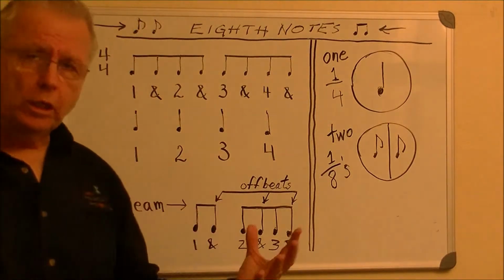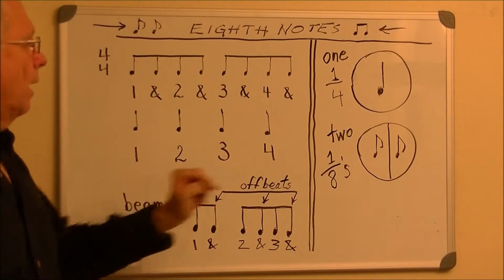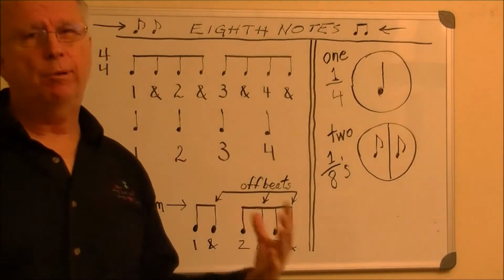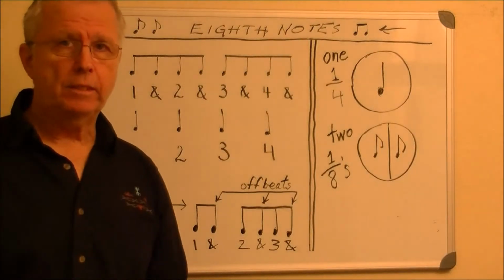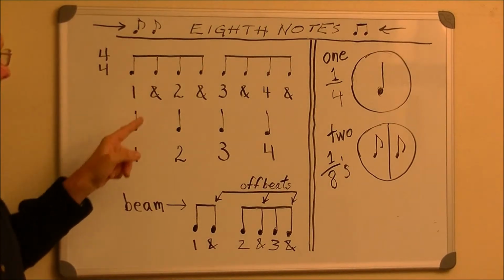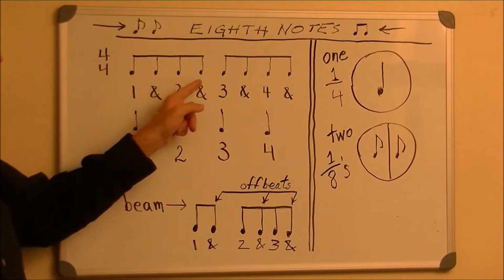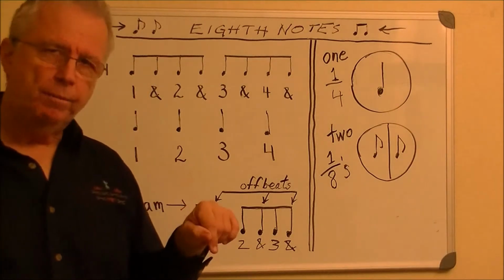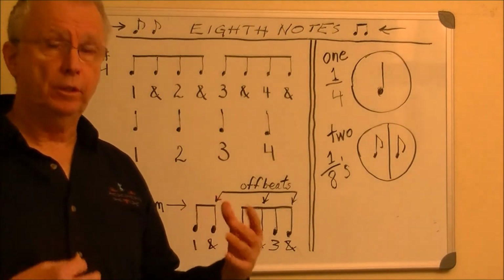Songwriting ABCs - Video 1.9 - Reading Eighth Notes (1)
Cracking the code of flags and beams.

This series of videos is coordinated with Excerpt 1 from my book, "Compose Yourself" (see amazon.com). Excerpt 1 is free -- just email and write "Request Compose Yourself Excerpt 1" in the Subject line.

See my blog, "To Read or Not to Read," at americansongwriter.com.

Past "Measure for Measure" columns archived at americansongwriter.com.